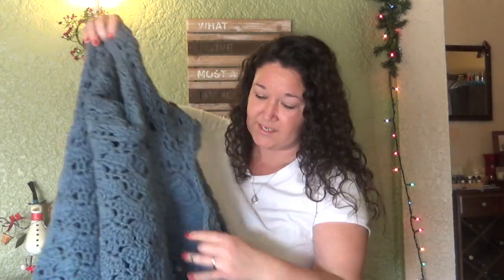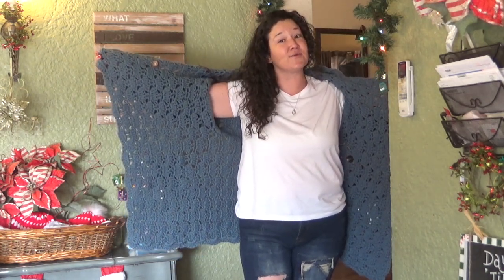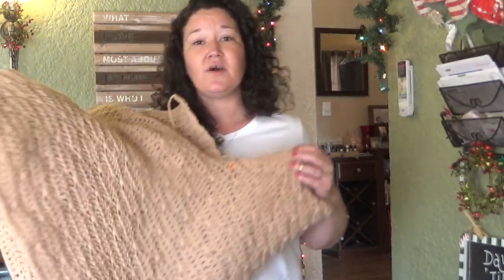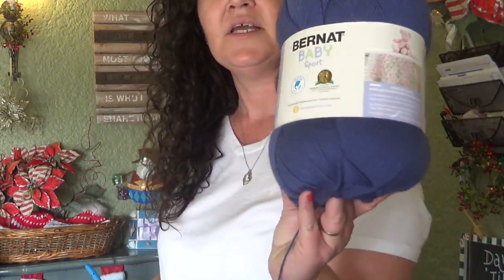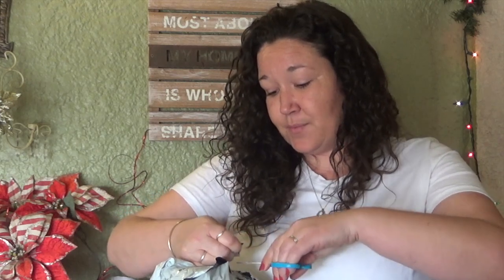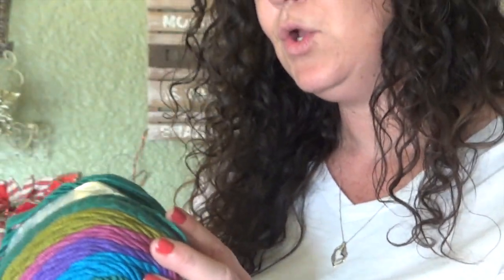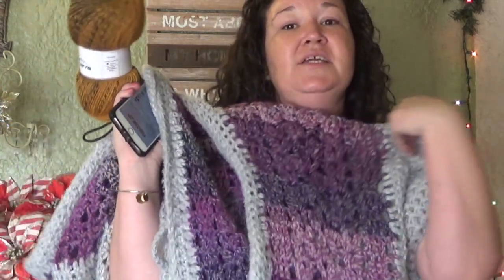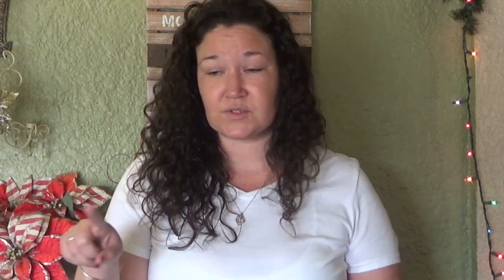Upcoming project sneak peeks and ice yarn unboxing ep. 2